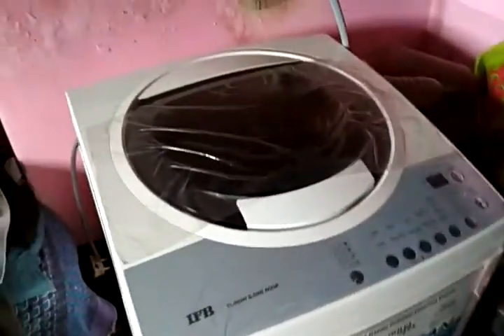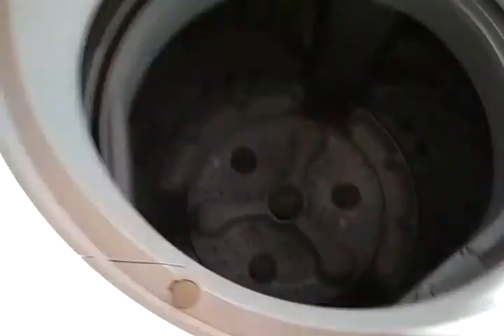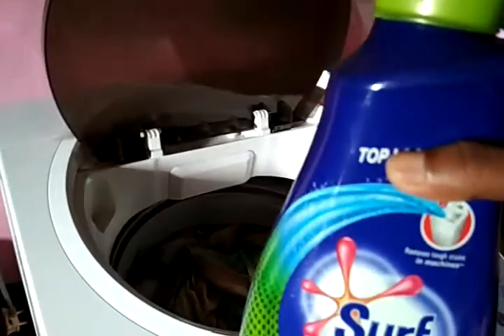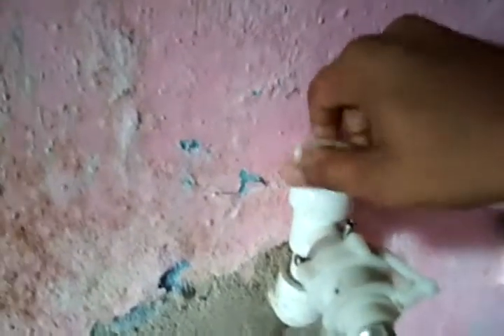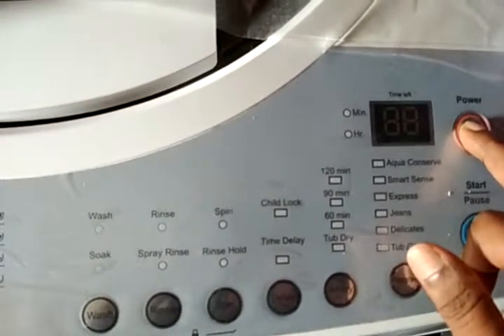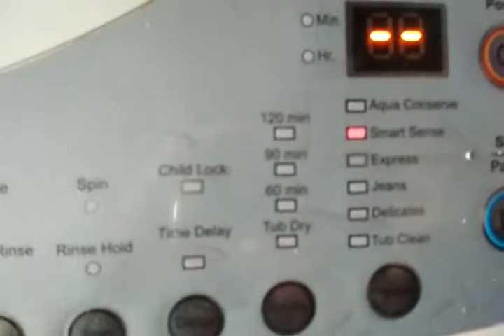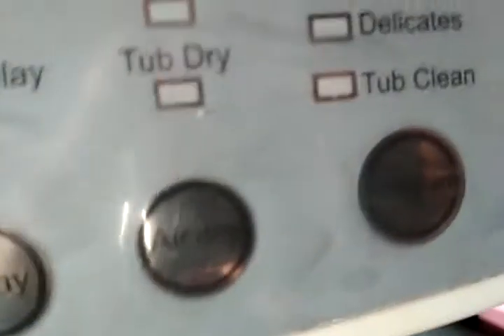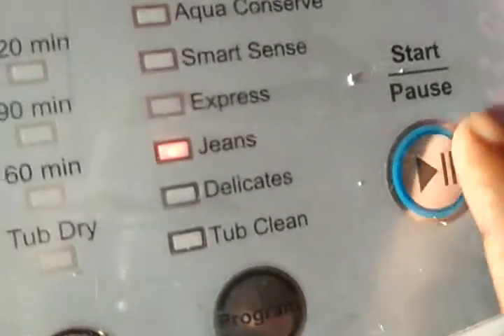How to wash clothes in washing machine?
1.how to wash clothes in washing machine
2.washing machine
3.how to wash
4.how to use machine